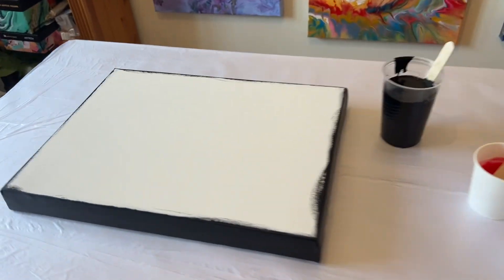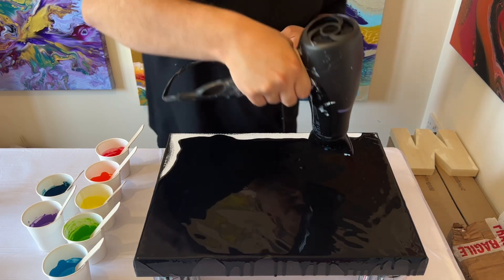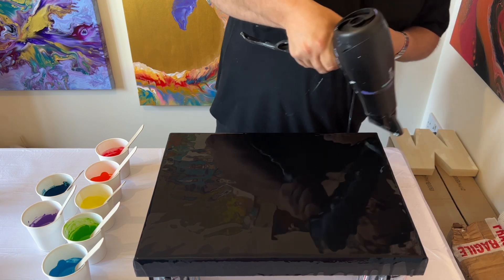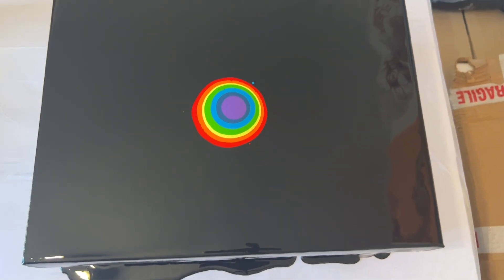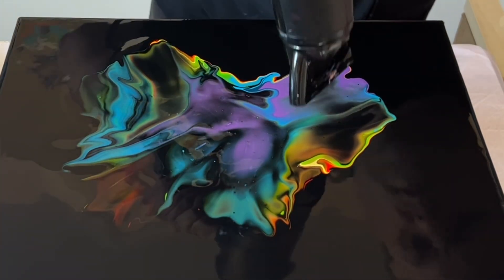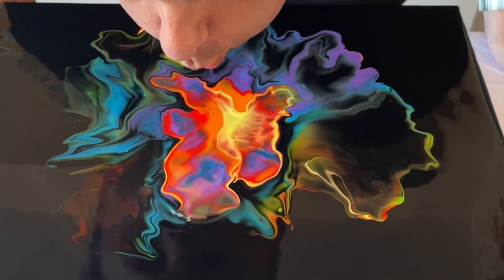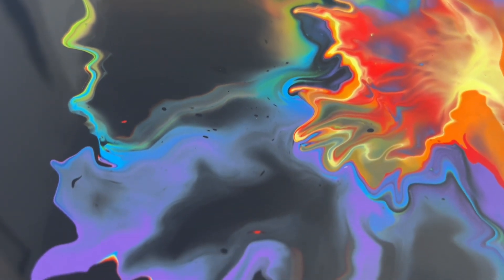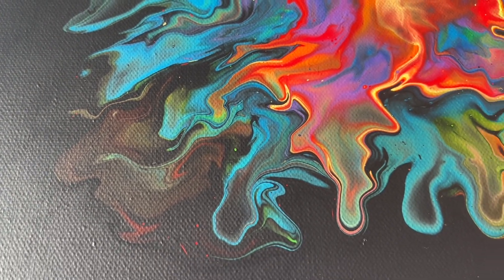PRIDE of the Phoenix 🌈 - COLORFUL Pop! Acrylic Pour Painting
Can you see the Phoenix? This very colorful creation is celebrating PRIDE months - but lets not just make this about one month; lets be proud of whoever we are - all of the time.

▶ Canvas size: 18 x14 inch

▶ Pouring Medium formula: My paints are mixed with just paint and water with a ratio if 1:1.

▶ Color Palette:
Amsterdam: Lamp Black (Base); Pyrrole Red, Azo Orange, Nickel Titan Yellow, Brilliant Green, Brilliant Blue, Ultramarine Violet.
Daler Rowney: Graduate Acrylic - Indigo.

Time stamps:
There are hints, tips and knowledge sharing throughout the video!

00:03 - Welcome and Color Palette
00:37 - Layering the base color
03:17 - Puddling the colors of the rainbow
05:10 - Blowing out the creation
06:10 - Tweaking and mouth blowing
06:25 - Adding more color
07:50 - Close Ups

OR